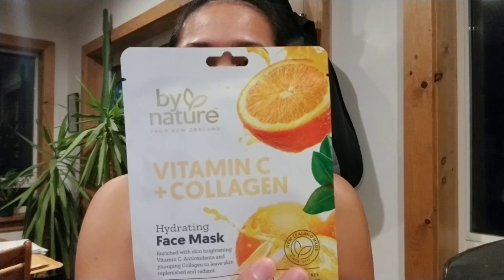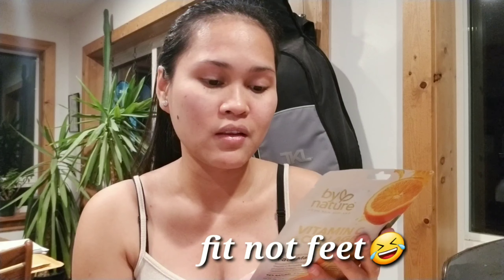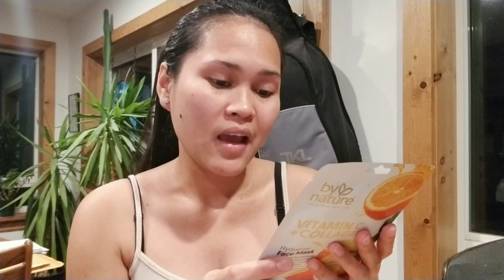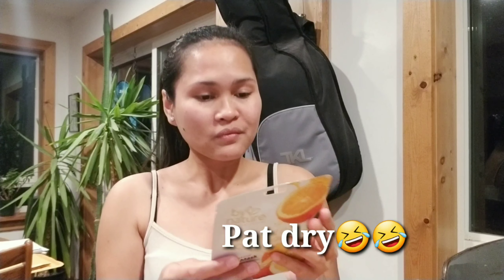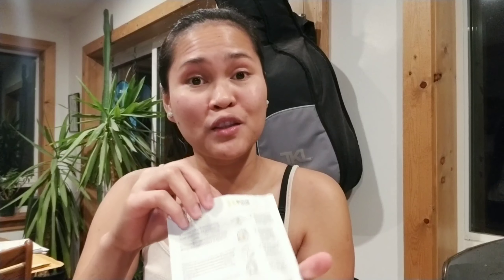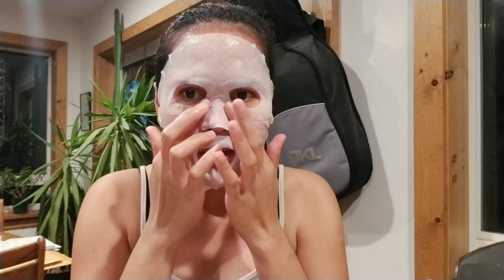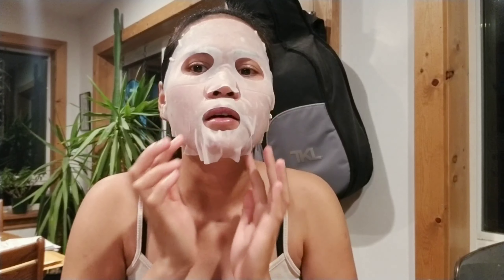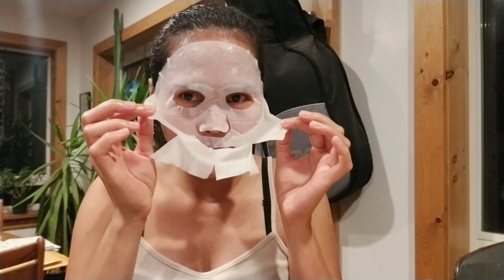Vitamin C + Collagen Face Mask Review | By Nature |Marylan Ehl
By Nature Vitamin C + Collagen Mask Review | Marylan Ehl

I finally had the chance to film a review for this face mask made in England, the by nature vitamin c + collagen face mask. I hope you like this video. I wanted to apologize also for my English grammar is not perfect. I may say words that are incorrect. I am trying to practice my English speaking because my internship is coming. Thank you so much guys for stopping by!